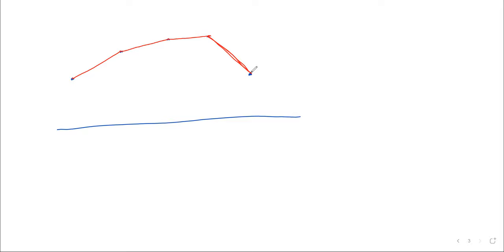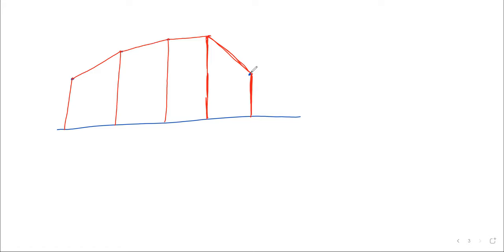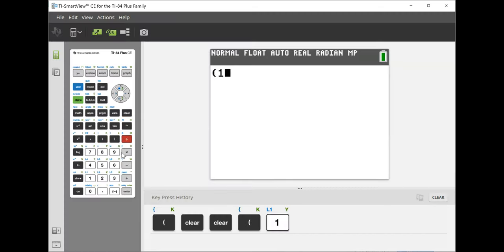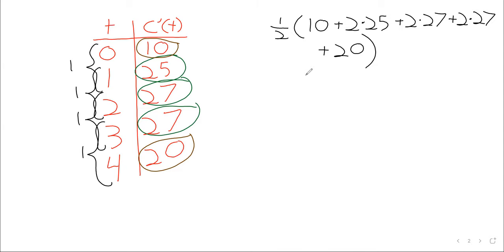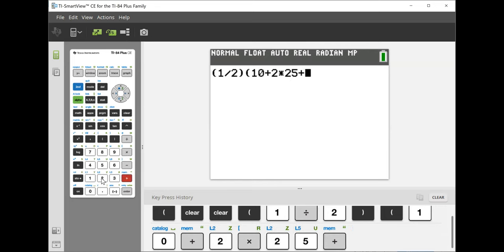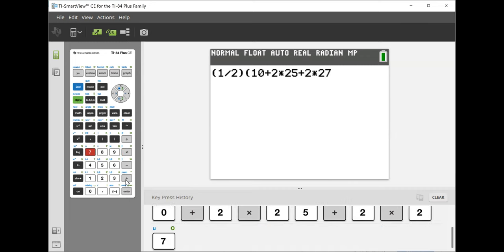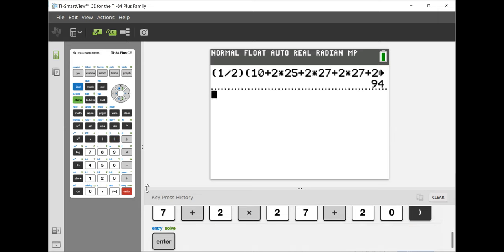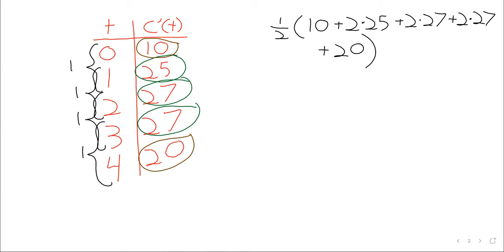2023 C2 Week 7 Tuesday